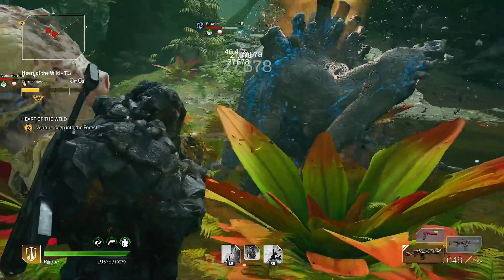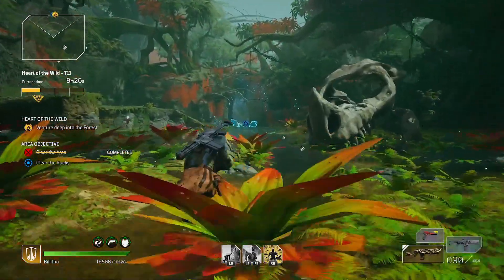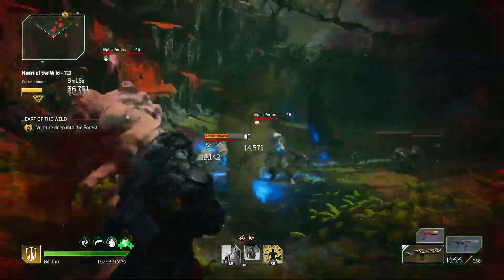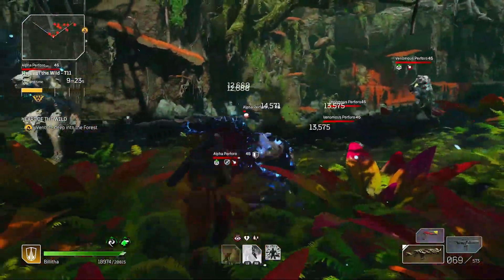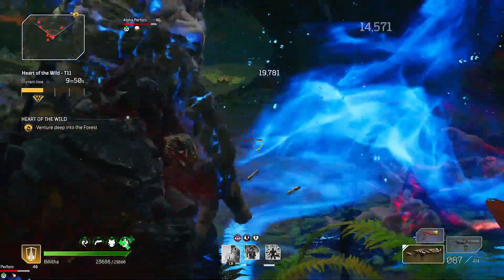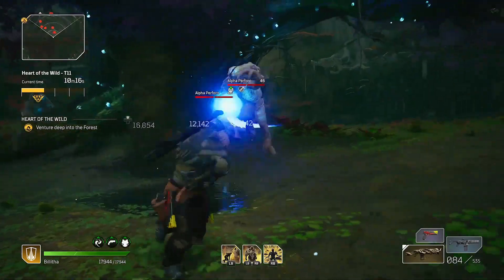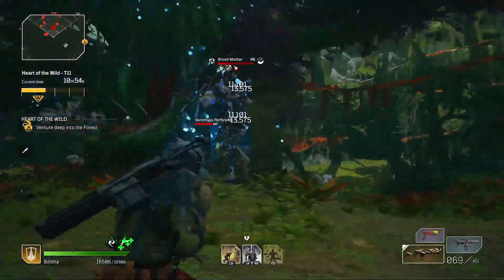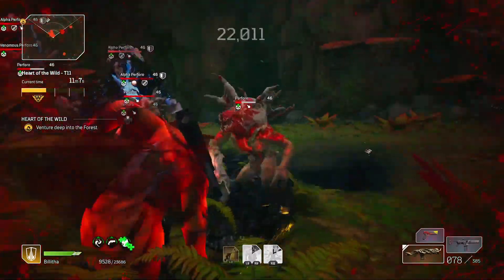Outriders CONNECTION ISSUES Are Getting Worse!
In this one we're talking about several issues people have come across in  this game from losing levels due to disconnecting from the servers to not being able to sign in at all which is mainly affecting Playstation players from what I've heard :D